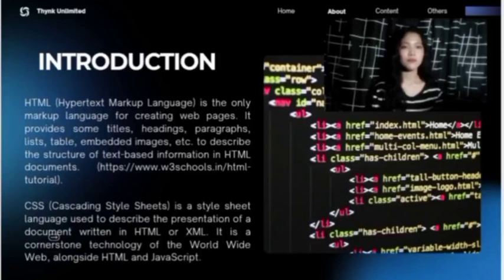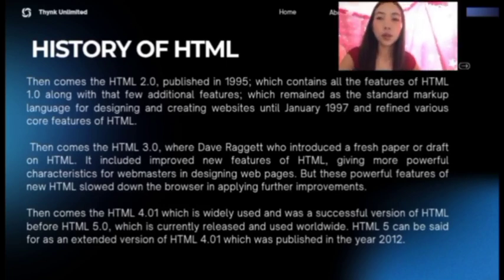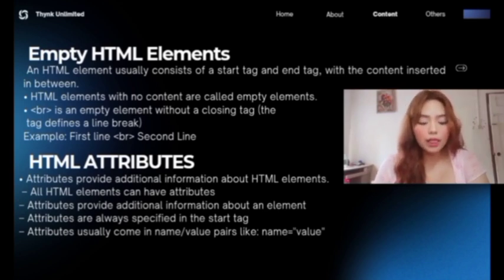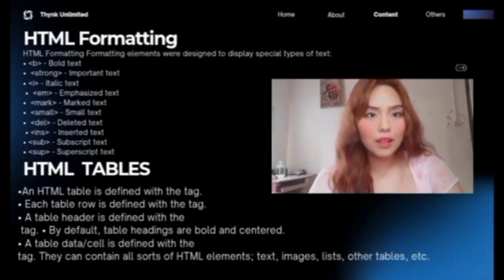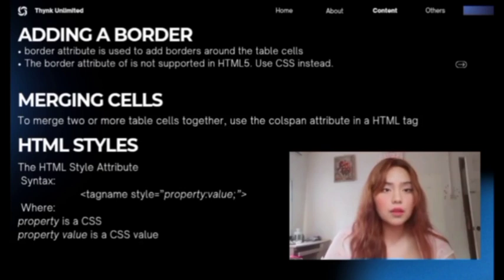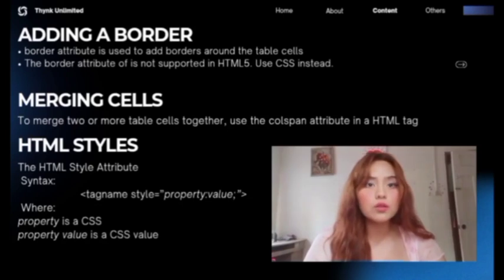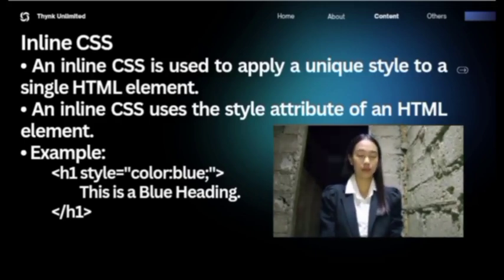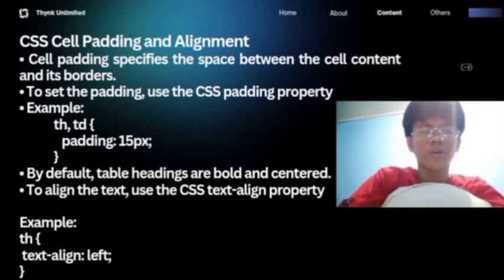HTML AND CSS Module 8